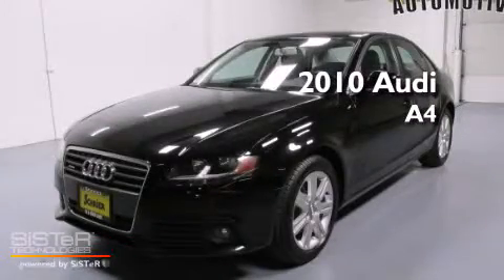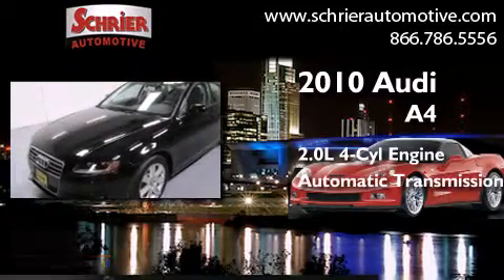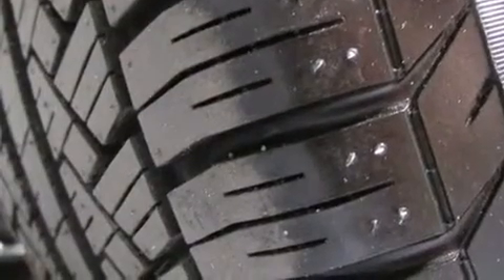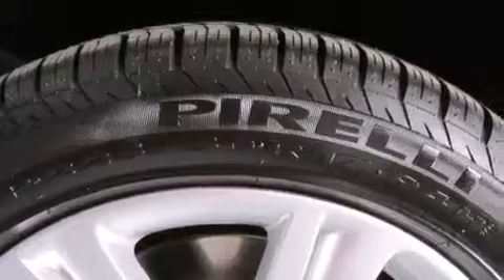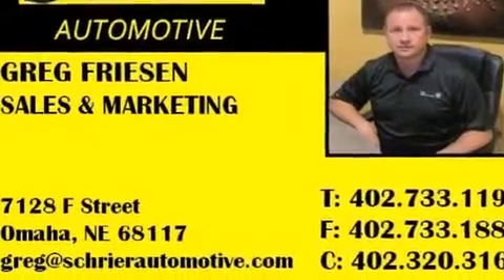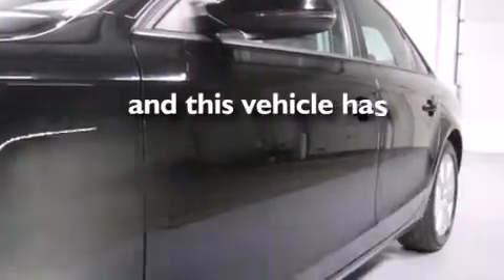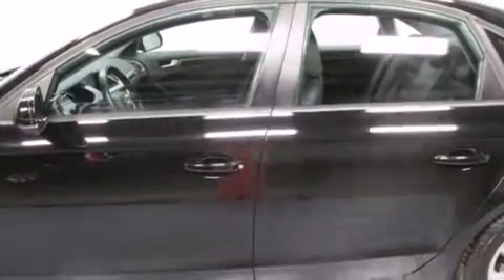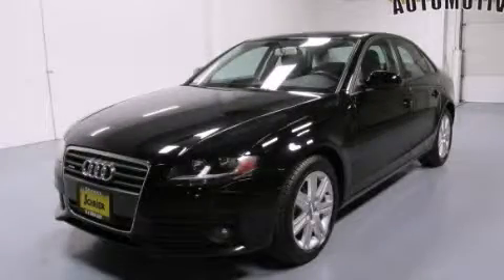2010 Audi A4 Omaha NE 68117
We have been honored to serve the Omaha NE area , we promise that your experience at our dealership will exceed your expectations ! Year : 2010 Make : Audi Model : A4 Engine : 2.0L FSI I4 turbo-charged engine Trans . : Automatic Exterior : Black Miles : 34,275 Interior : Black Stock : 028302 Schrier Automotive 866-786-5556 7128 F Street Omaha , NE 68117